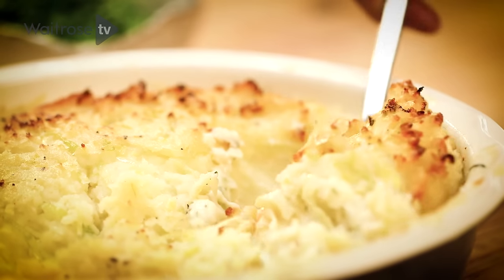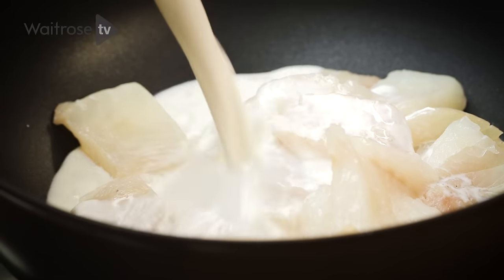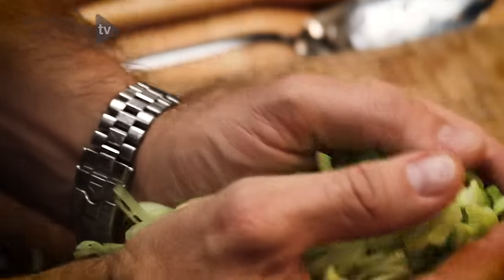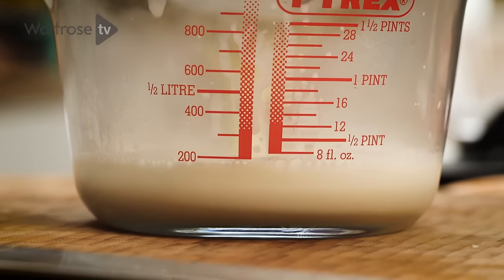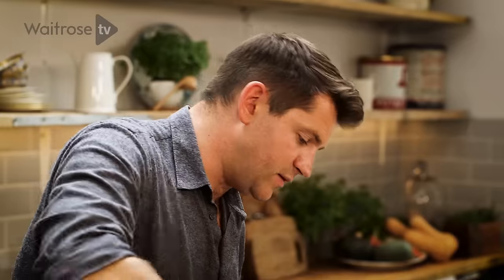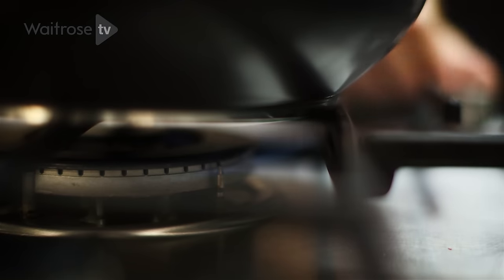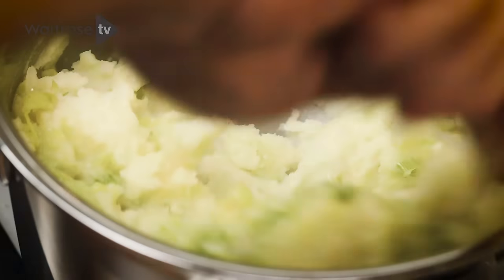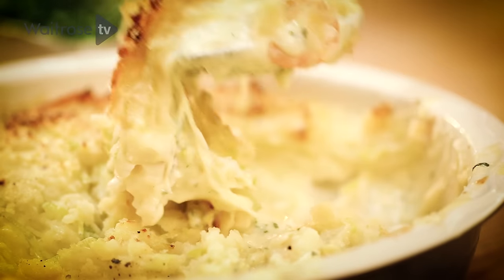How To Make Fish Pie With Leek Mash | Waitrose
This fish pie recipe is quick, simple and perfect for any day of the week. Rich Harris' recipe uses smoked haddock.